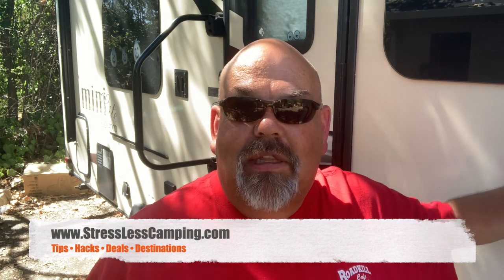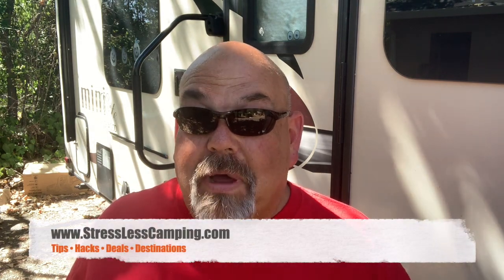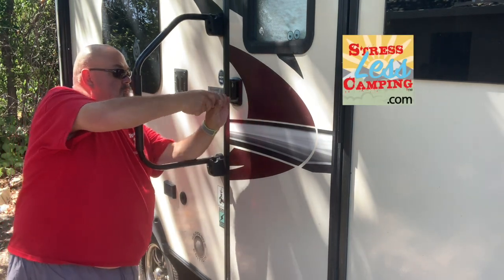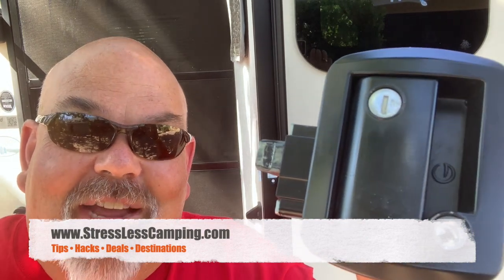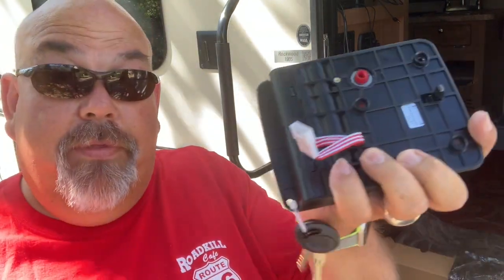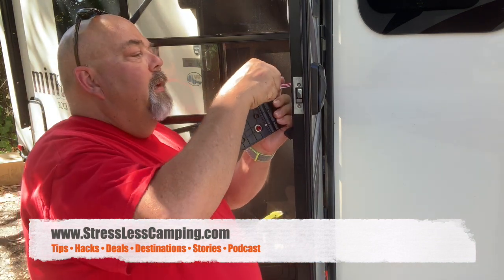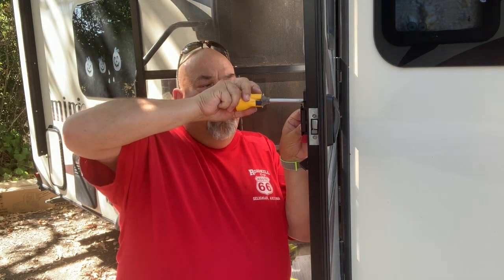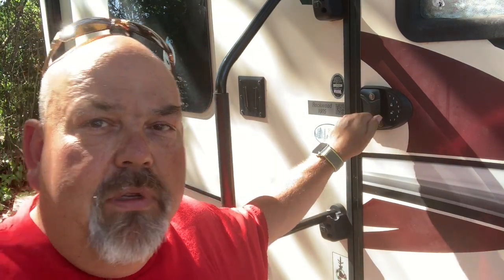Digital keyless RV lock installation and unboxing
Installing a new digital, programmable lock in a travel trailer using a keypad digital lock from RVLock. Installation and unboxing of the RVLock and having to drill out the old lock.

More information, deals, discounts, hacks, an RV podcast and more

The specific unit we purchased for this video was the RVLock V4 keyless entry handle with integrated keypad and fob. Here is the Amazon link for that;